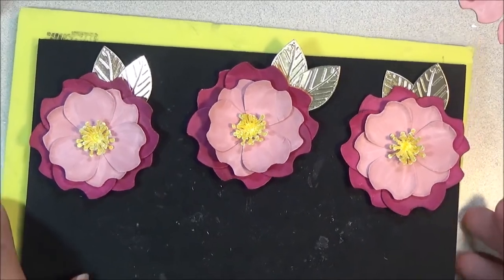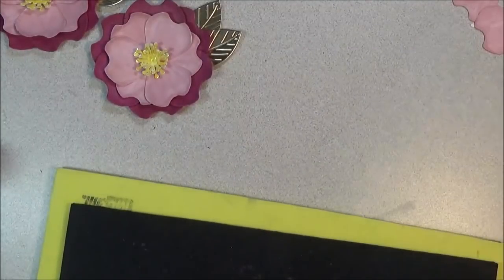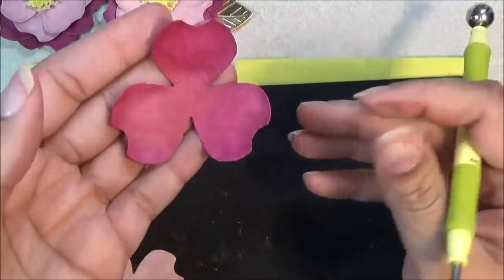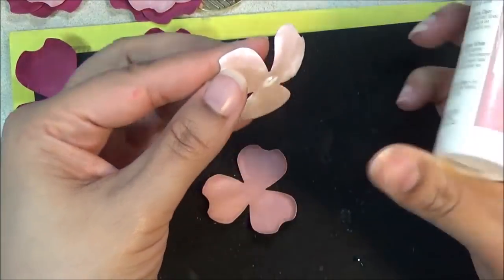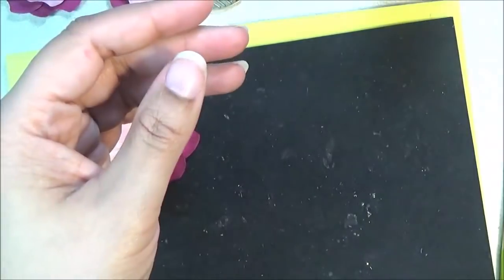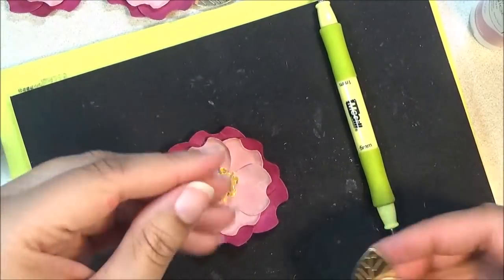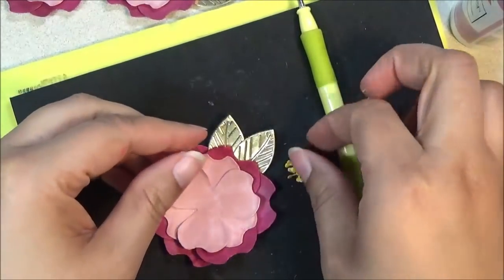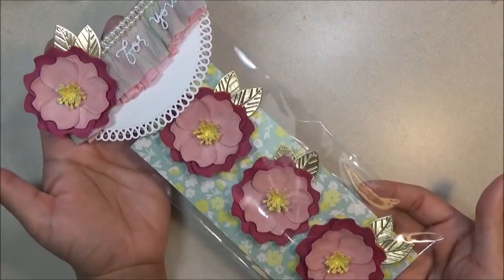Friday Flowers Aliexpress Alinacutle Florals with Gold Leaves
4pc Layered flower set